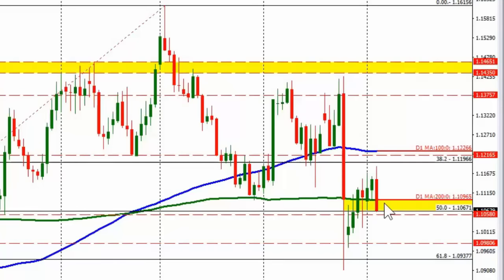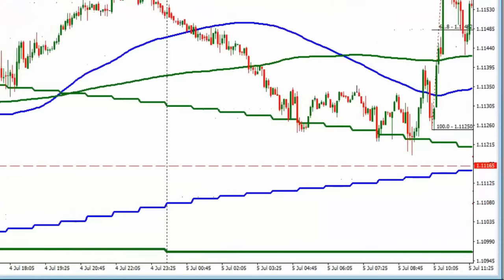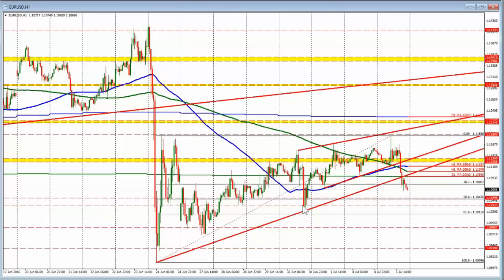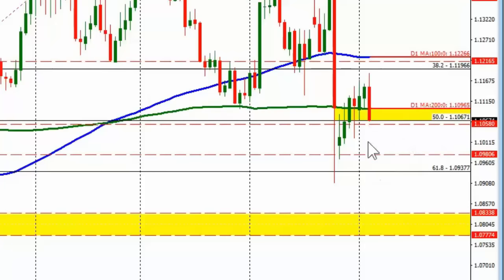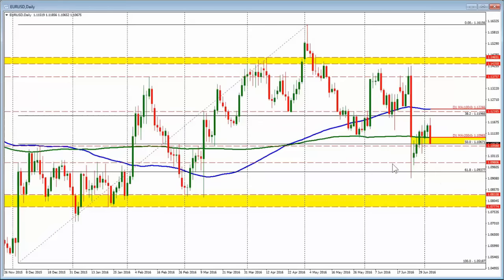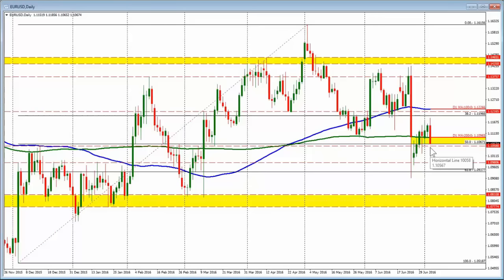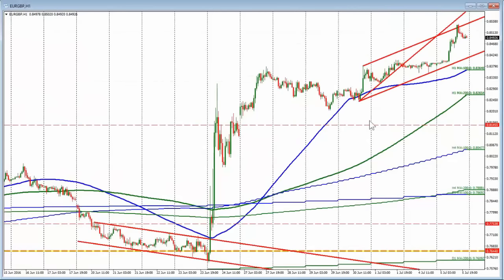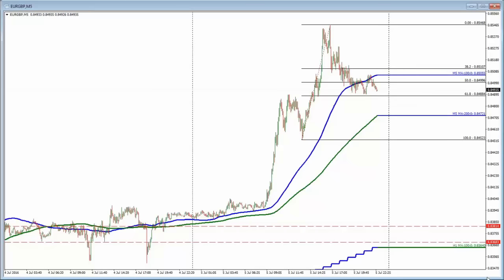Forex trading video: EURUSD falls below 200 day MA.What next?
The EURUSD has fallen below the 200 day MA in trading today.  That is nothing new if you look at recent history. The price has been trading above and below the MA line as traders ponder "Which way next" for the pair...

Now yesterday the MA did hold. Today...not so lucky. In fact, the correction after the fall below level, used the MA as resistance - as a risk defining level.  Is that a clue that the market wants to go lower?

In this video I show all this and explain what else to look for in the EURUSD and the EURGBP which is in play too.